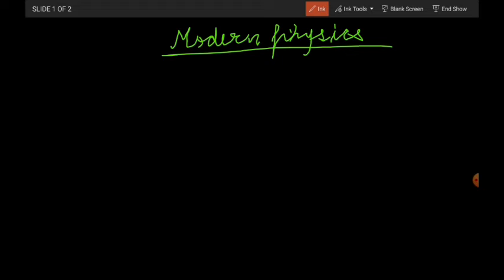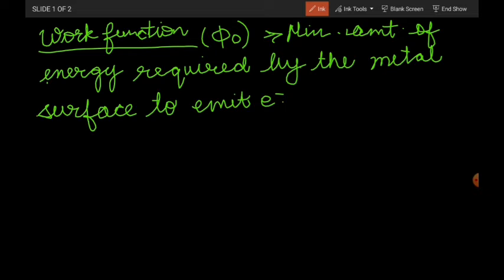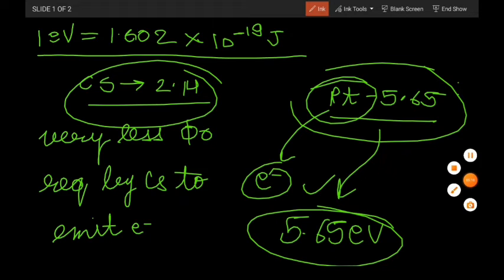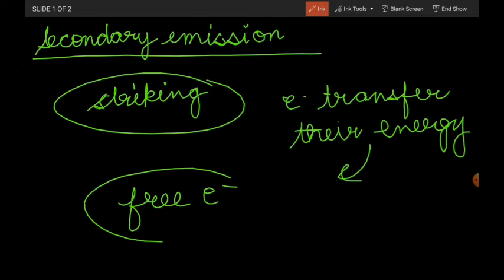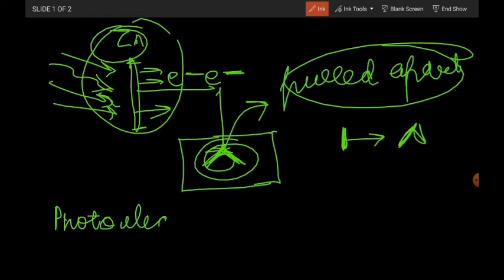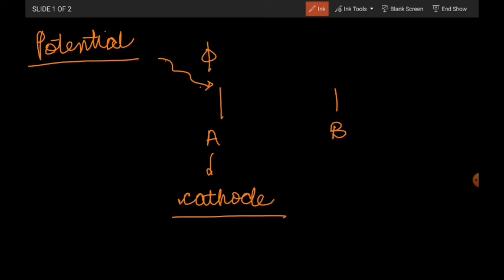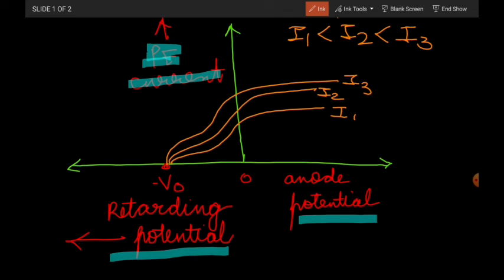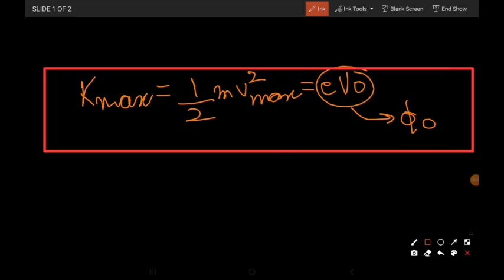MODERN PHYSICS 1 CLASS XII